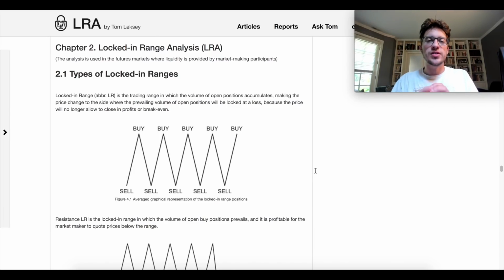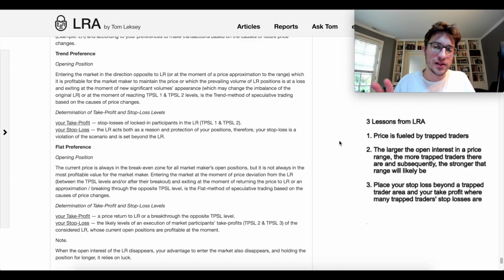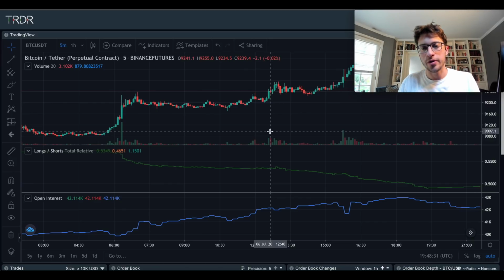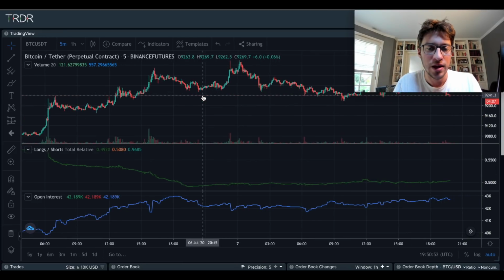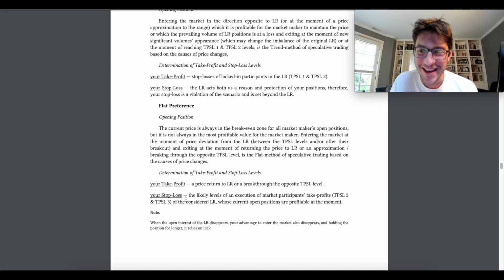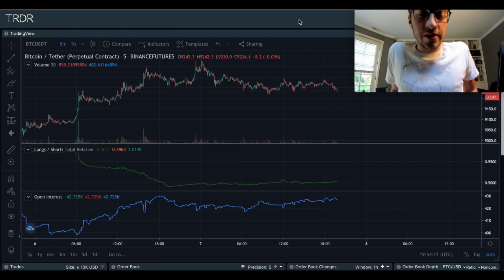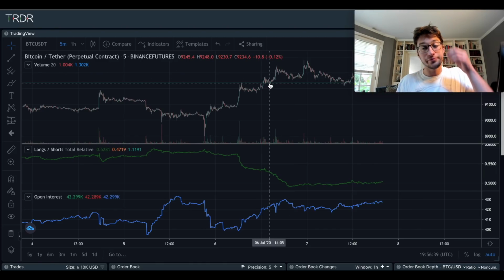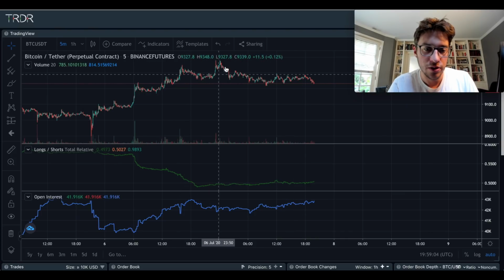LRA: Join the Market Maker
LRA might just be my favorite type of analysis of all time. It involves taking advantage of other traders being trapped, taking advantage of their stop losses and their take profits.

From the book, read pages 27 - 66 (pages 1 - 27 are not applicable to crypto).